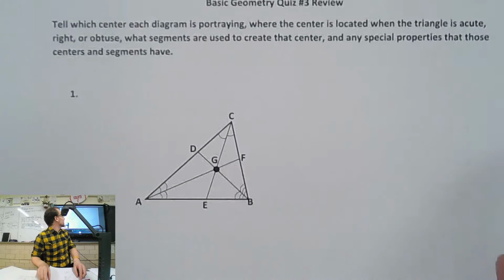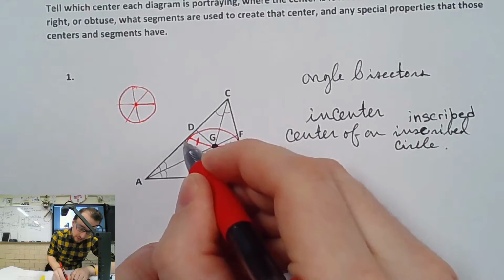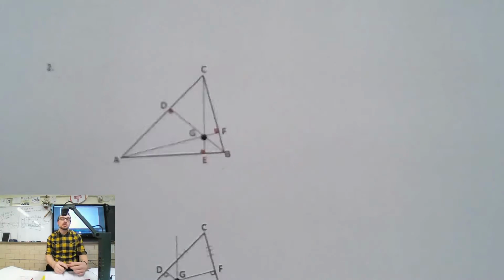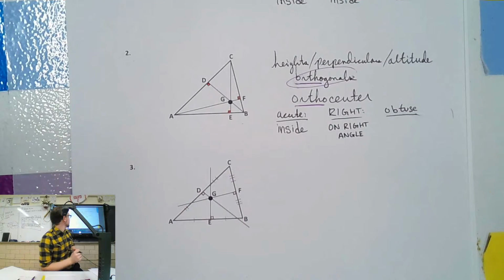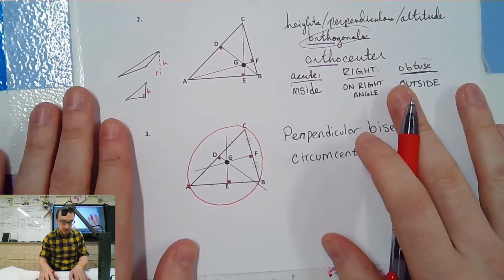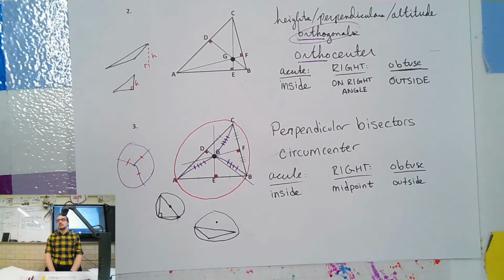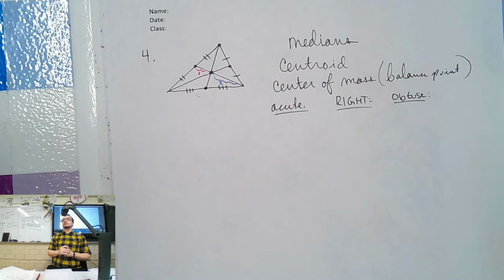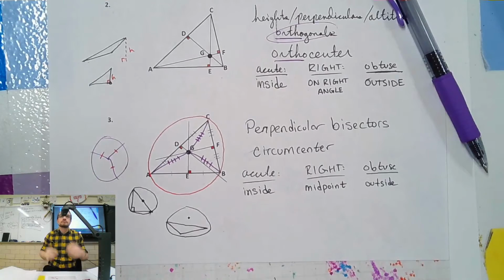Basic Geometry P5 Quiz #3 Review 2..20